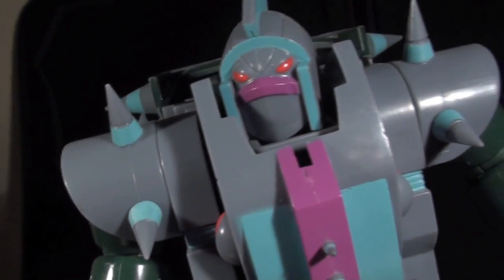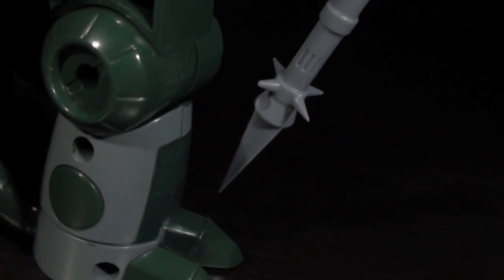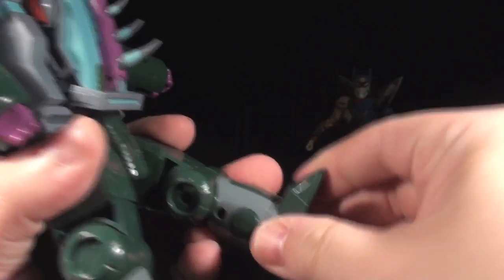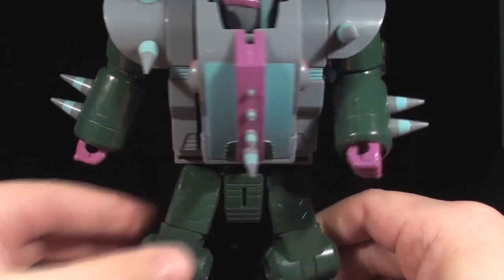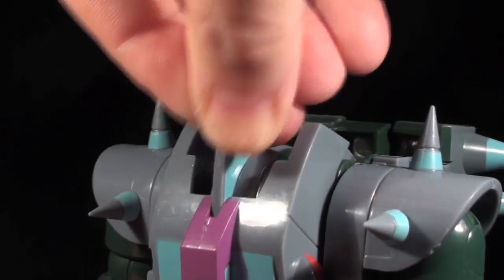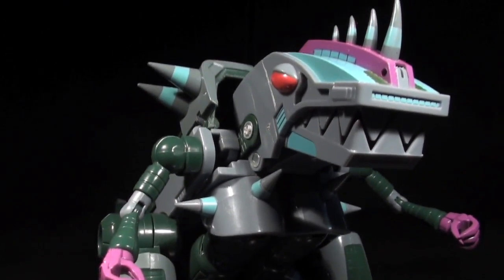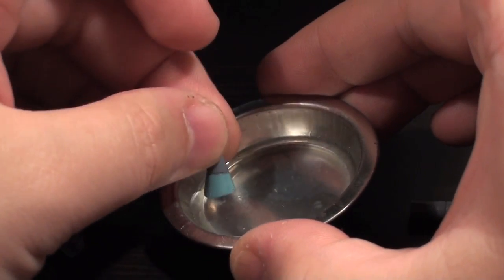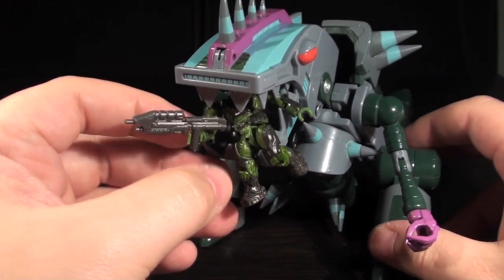Impossible Toys TRNS-03 Alicon - Vangelus Review 149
A childhood wish fulfilled, or just another junkie looking for its next energon goodie?